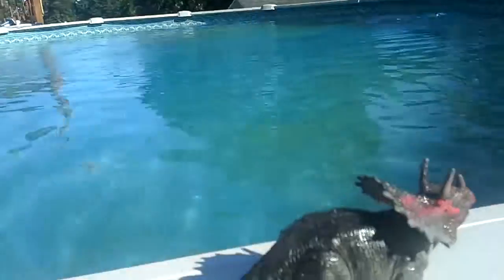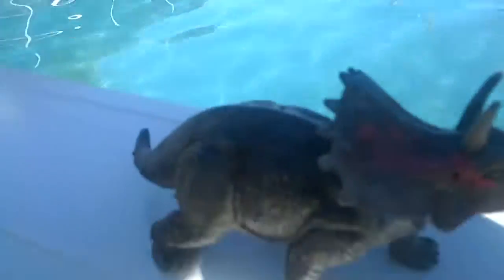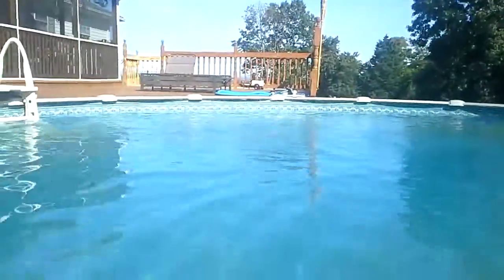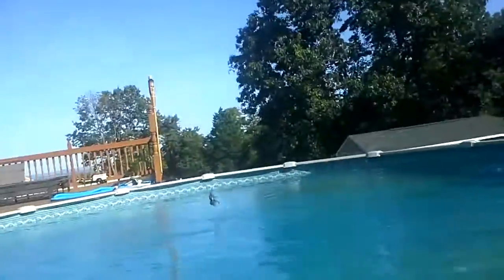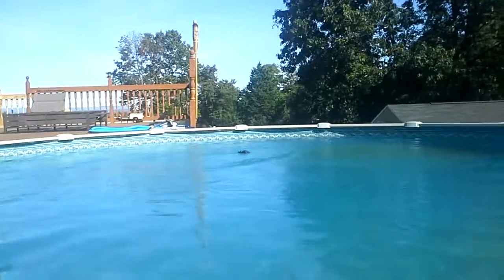How to tame a dinosaur 101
How to tame a dino (ark edition)